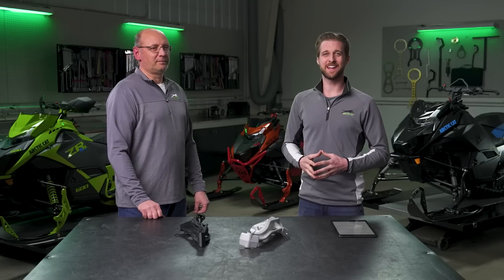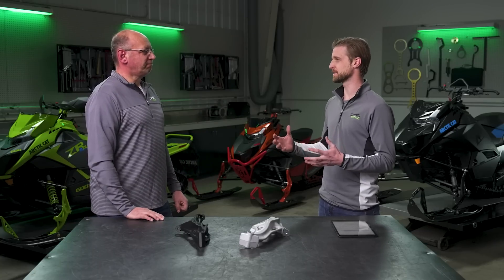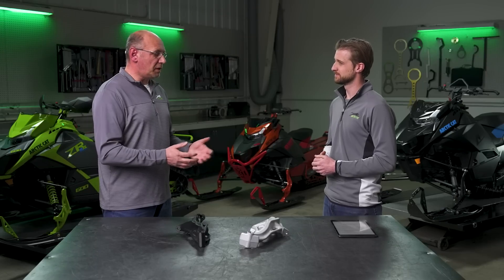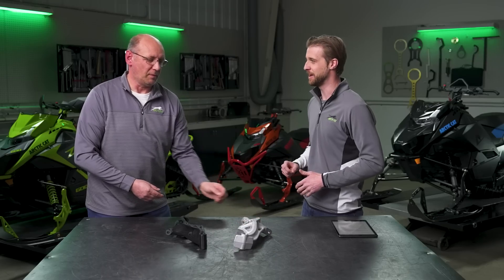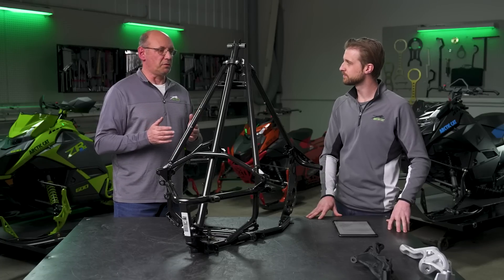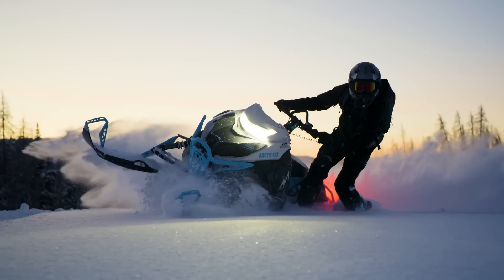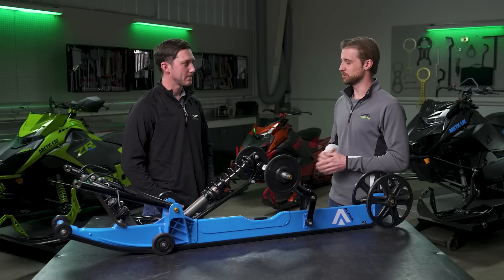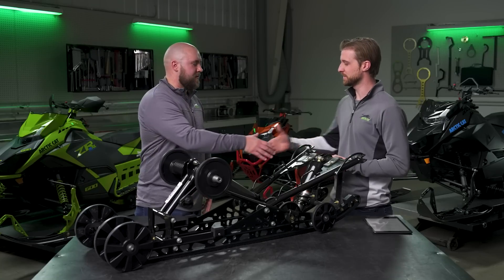Arctic Cat CATALYST Deep Dive | Suspension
A deep dive with Arctic Cat engineers talking about the all-new CATALYST.